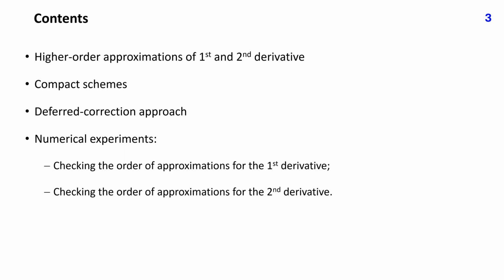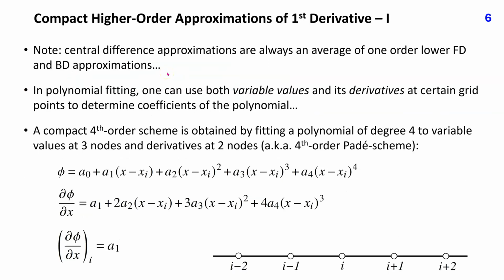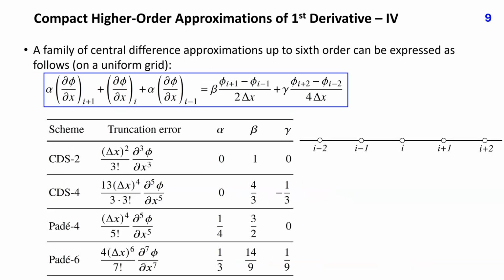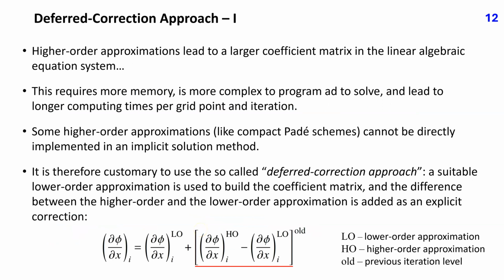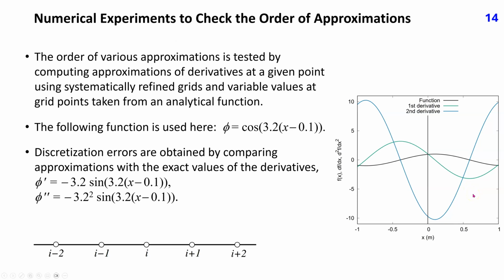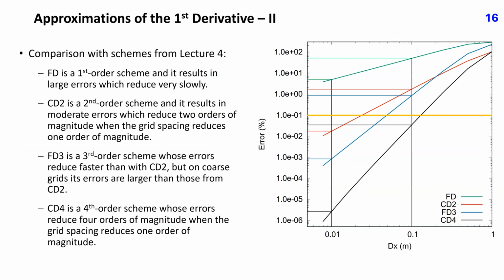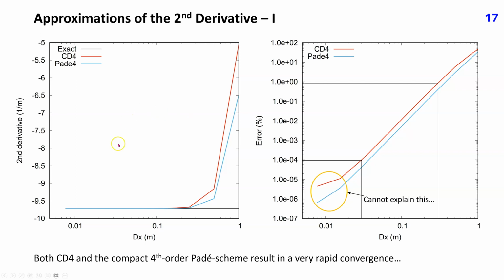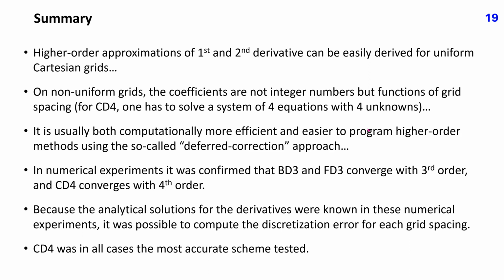5. Advanced Finite-Difference Methods for Computational Fluid Dynamics (CFD)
This video is devoted to advanced finite-difference methods. Shown is the derivation of 3rd and 4th-order finite-difference approximations for the first and second derivative, based on polynomial fitting, as well as the compact high-order schemes. Another important topic is the deferred-correction approach, which allows easier implementation of high-order schemes in implicit solution methods for steady-state flows and also saves memory and computing effort. At the end, numerical experiments are conducted to verify the order of the described approximations.
You can download this video, the transcript of its soundtrack, the PowerPoint presentation file, and other supplementary material (computer codes for numerical experiments) from this site: